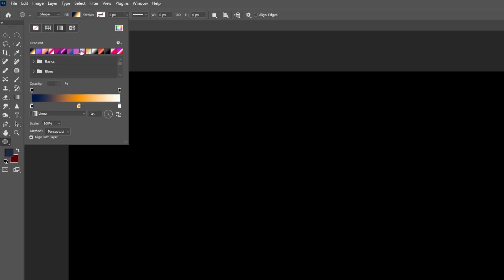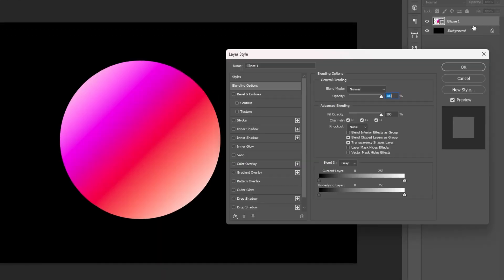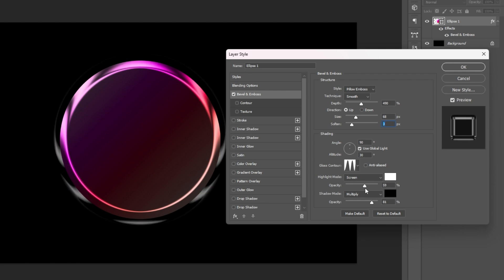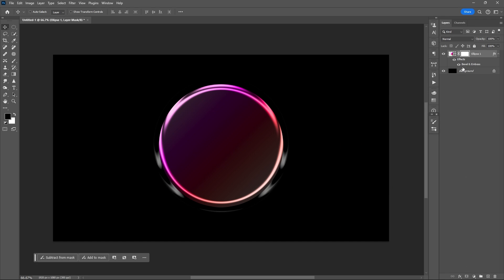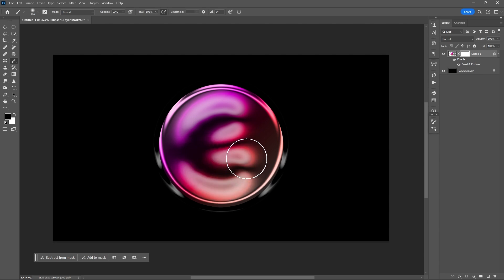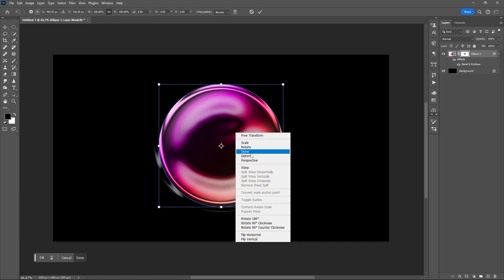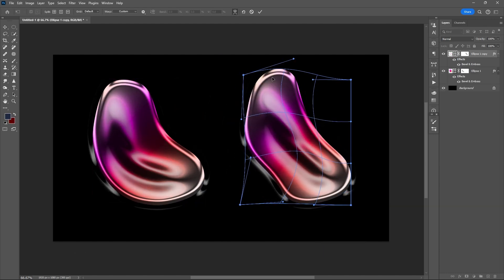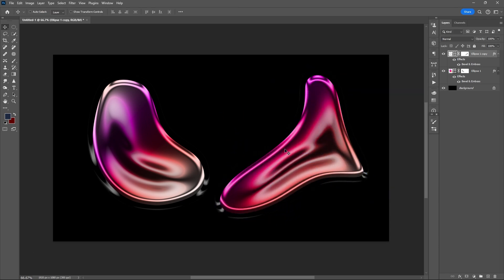Liquified Chrome Effect | Photoshop Tutorials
In today's  Photoshop tutorial, we will learn how to create a unique chrome effect using just the shape, transform, and layer styles tools.